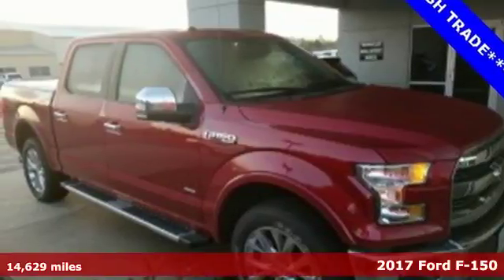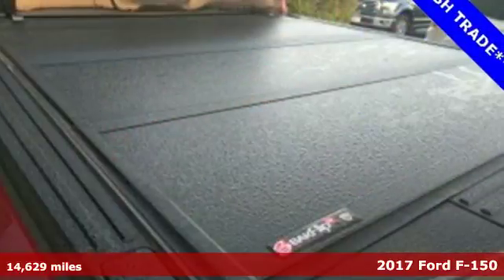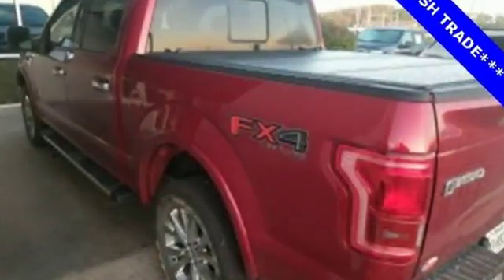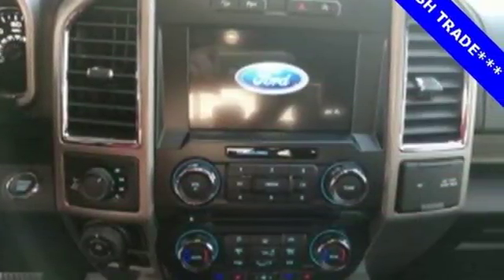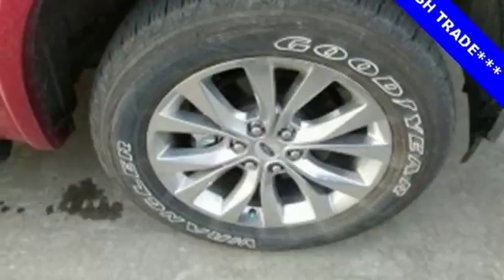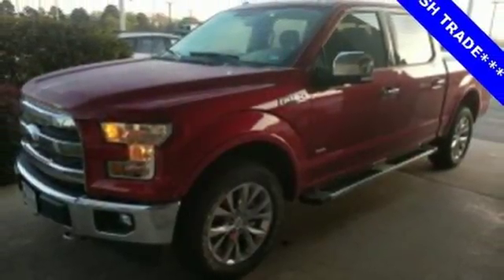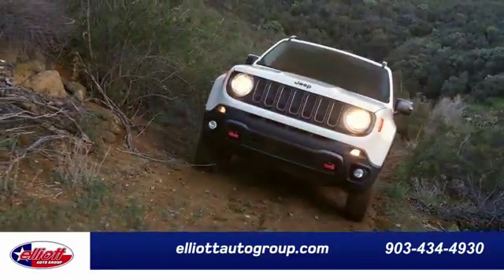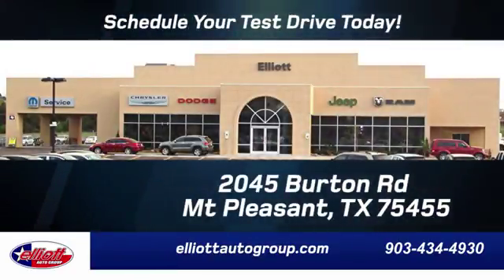Used 2017 Ford F-150 Mt Pleasant TX Sulphur Springs, TX F5959A - SOLD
Year: 2017
Make: Ford
Model: F-150
Trim: Lariat
Engine: EcoBoost 3.5L V6 GTDi DOHC 24V Twin Turbocharged
Transmission: 10-Speed Automatic
Color: Red
Interior: Black
Mileage: 14629
Stock #: F5959A
VIN: 1FTEW1EGXHKC16275
**NAVIGATION**, **REMOTE START**, **HEATED/COOLED SEATS**, **TOWING PACKAGE**, **4X4 - NEVER WORRY ABOUT THE WEATHER**, **CERTIFIED PRE-OWNED**.brbrCertified.brbrbrCertification Program Details: -Expert Multi-Point Inspection -Vehicle History Report -6 year/100,000-Mile Limited Warranty Coverage -$100 Deductiblebr AutocheckA® vehicle history report We also have a great selection of new vehicles available too Excellent financing and extended warranties available Call, Email or just come on in to test drive today! We are conveniently located on I-30 just west of the Titus Regional Medical Center on the frontage road ELLIOTT AUTO GROUP We don't do things the "old" way, we do them the RIGHT way!

Address:
2045 Burton Rd.